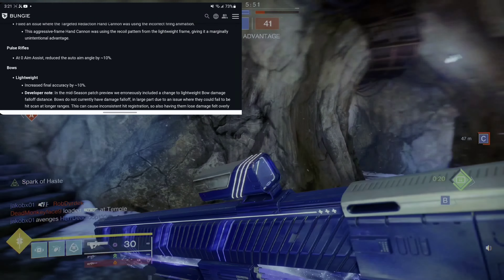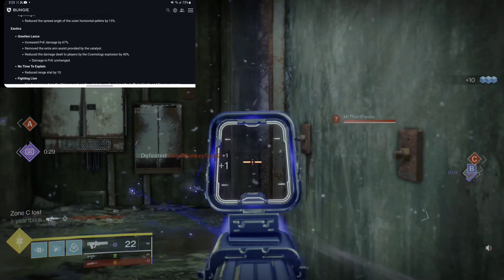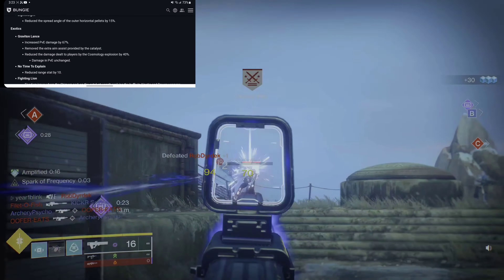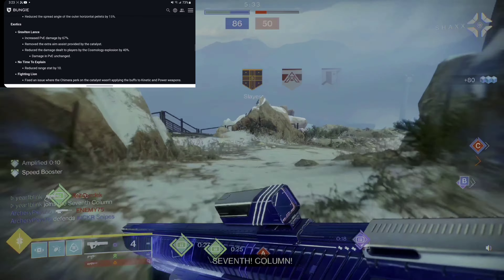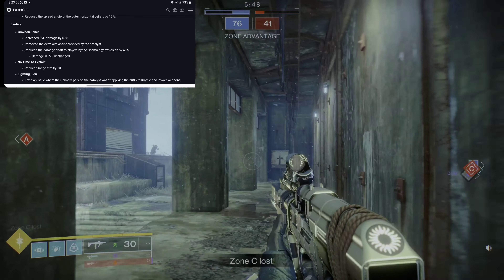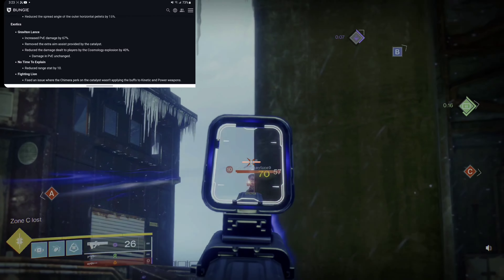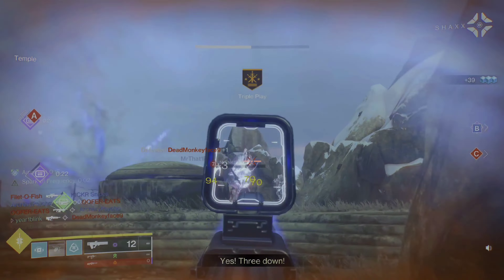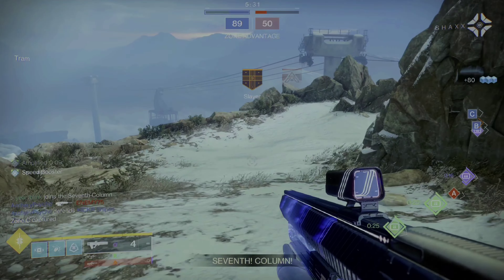Graviton Lance Nerf Patch Notes Destiny 2 Season of the Deep